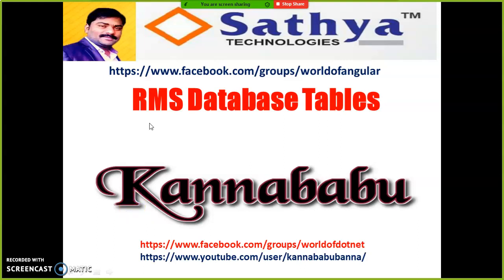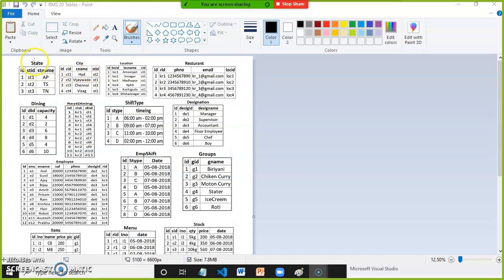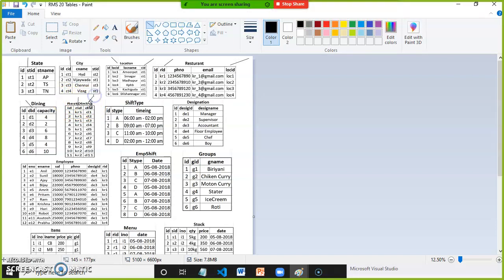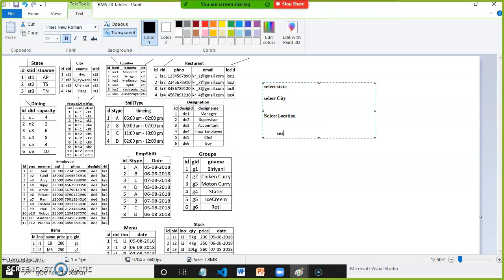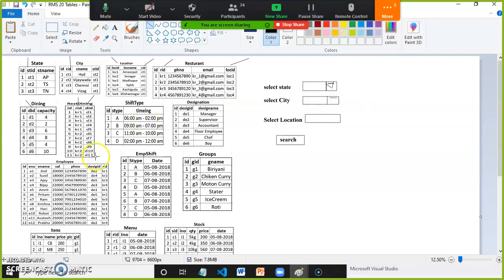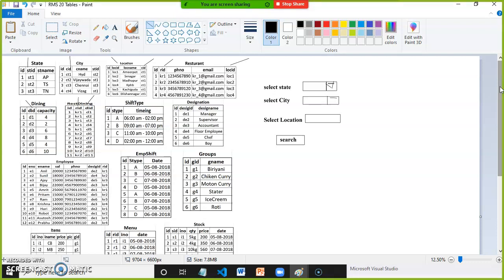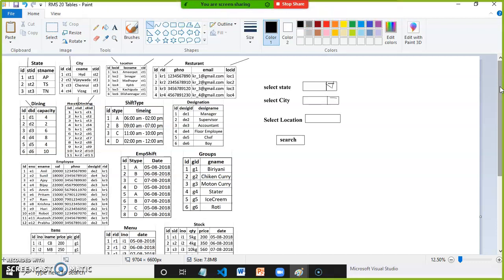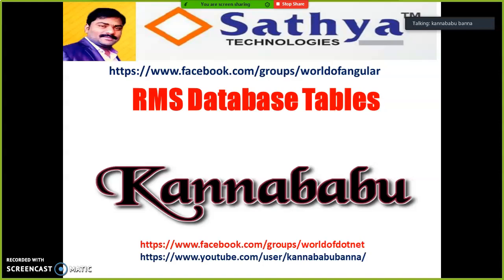Project Development ASP.net MVC-Part 4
Database Tables